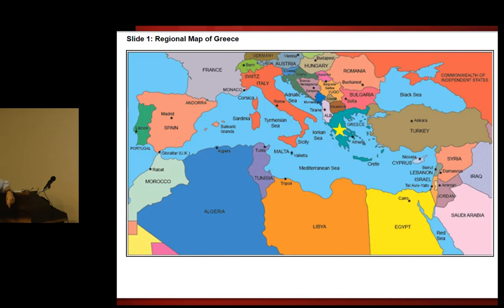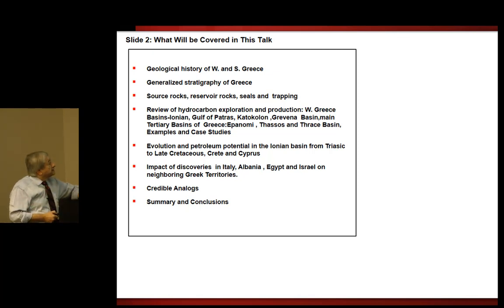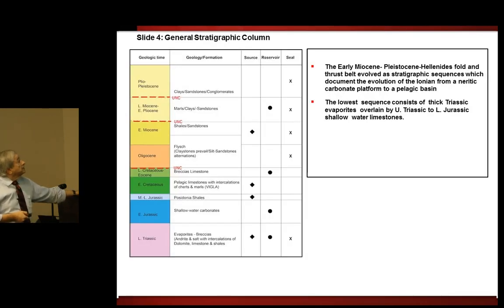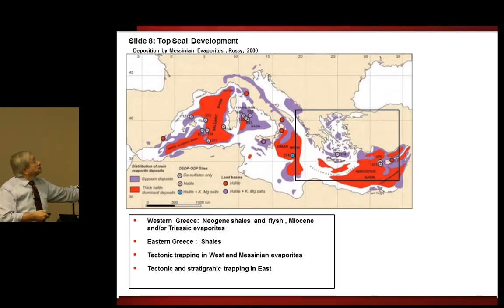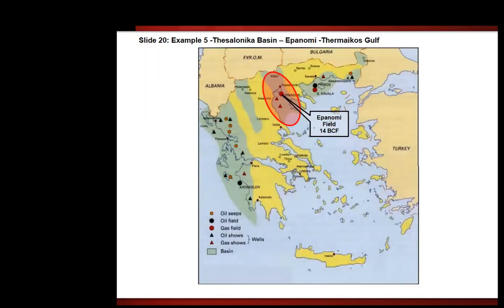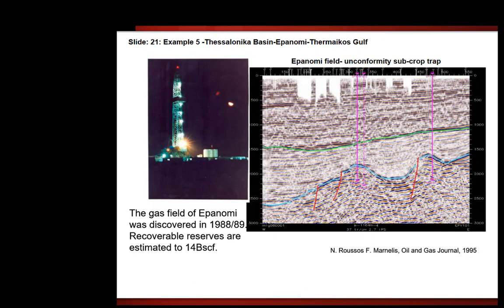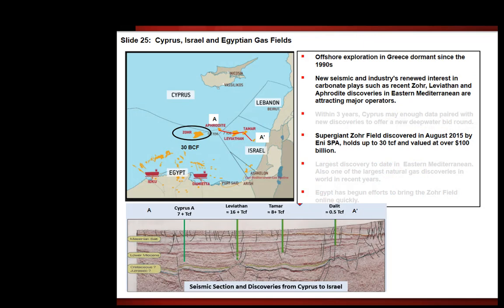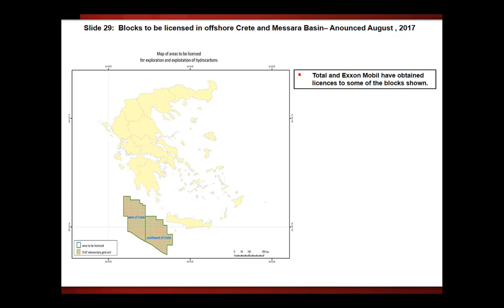Stan Patniyot: Greece Exploration Overview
watch videos from Houston Geological Society meetings and learn about geology, energy, environmental geology and oil and gas exploration.